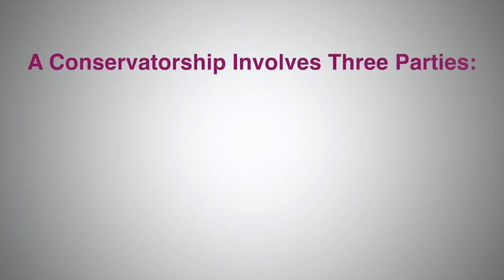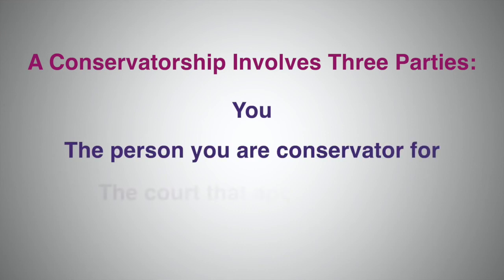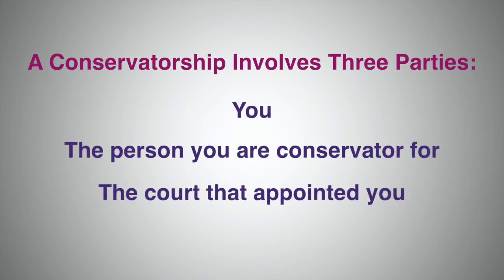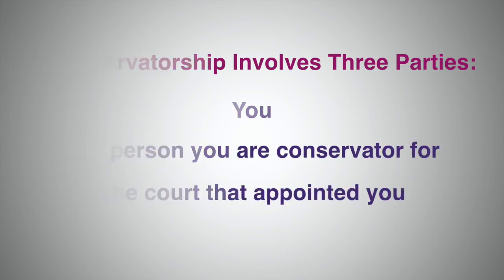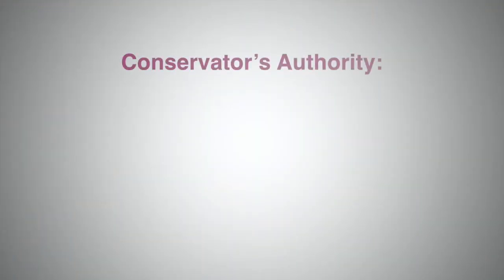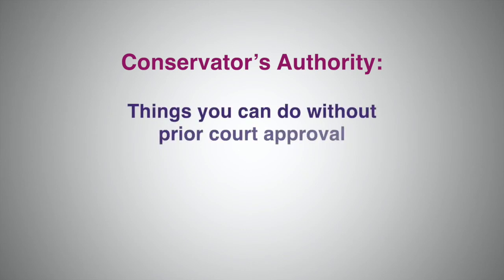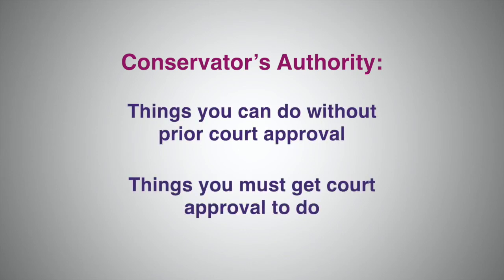Video 9 Responsibilities of the Conservator